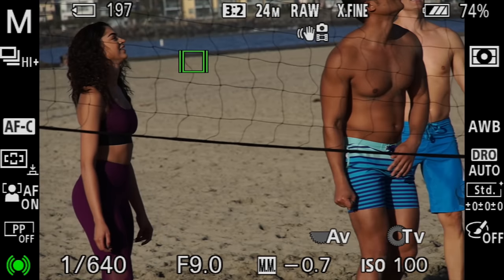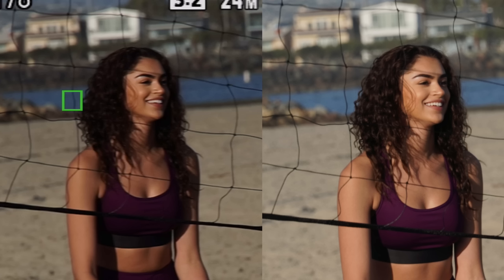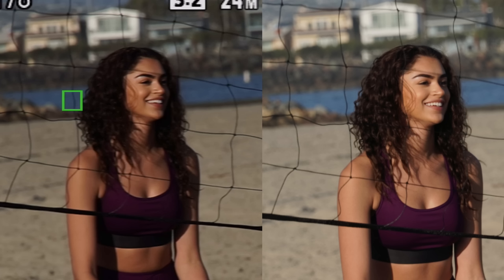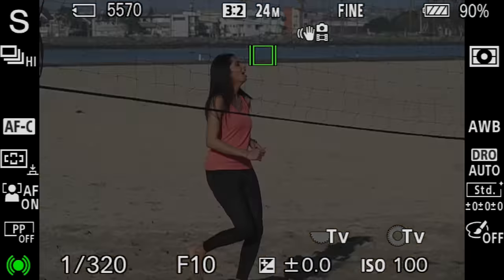We need to clear up AUTOFOCUS on the SONY A6400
This week I had the opportunity to test out the new real-time autofocus on the Sony a6400. The results are interesting.

The Sony a6400 is the first camera to use what Sony calls "Real Time Tracking Autofocus" which essentially adds pattern and color recognition to its AI autofocus system in addition to face detection and Eye AF. This allows for subjects that might turn or pass behind an object as the camera stays in focus on that subject.

It works and its not bad - especially considering the price point. The one area that's problematic is in the graphic display that tells you what its focusing it on. I'll explain in this video.

If you need music for your videos, Epidemic is simply the best in the business.

On my channel you will find videos about photography, cinematography, post processing tutorials for Capture One, Lightroom and Photoshop, photo assignments that YOU can participate in, the Artist Series and of course me vlogging about my personal life. The Artist Series is an ongoing set of videos I produce as documentaries on living photographers. I am extremely passionate about photography and video and my goal in making these videos is to share my passion and enthusiasm with you!

* Sony paid for my airfare and hotel in San Diego while I made this video. There was no financial compensation and the opinions here are my own.

Ted Forbes
The Art of Photography
2830 S. Hulen, Studio 133